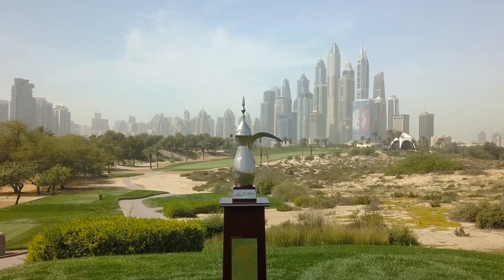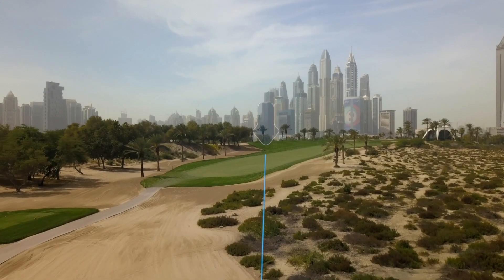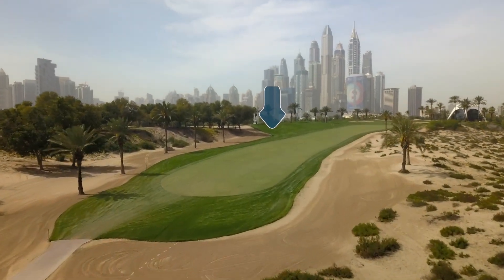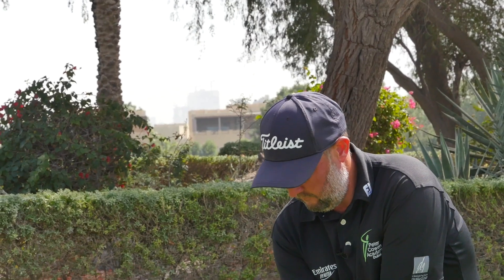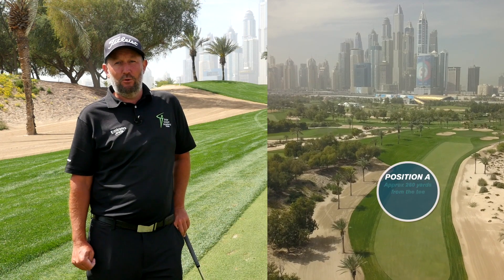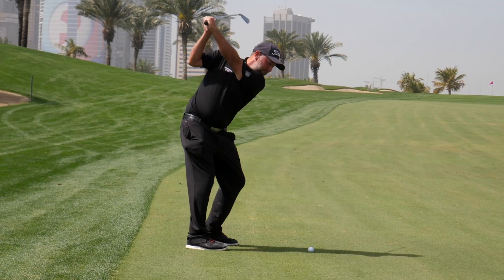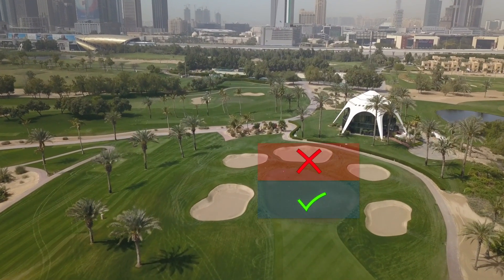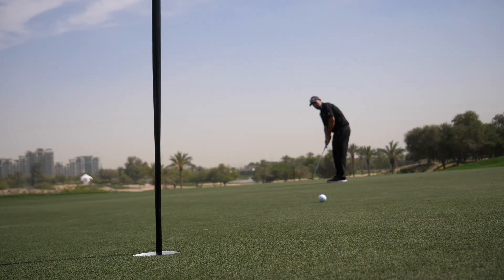How to play the 8th hole on the Majlis course at Emirates Golf Club | by Alastair Brown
Alastair Brown, Senior Teaching Professional at Emirates Golf Club talks us through how to play the 8th hole on the Majlis course for the mid to high handicapped golfer.